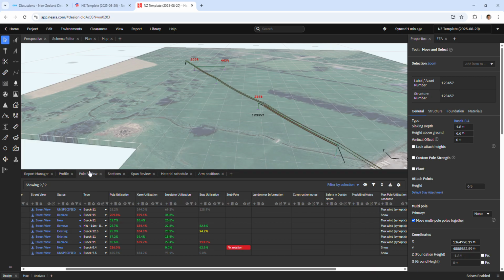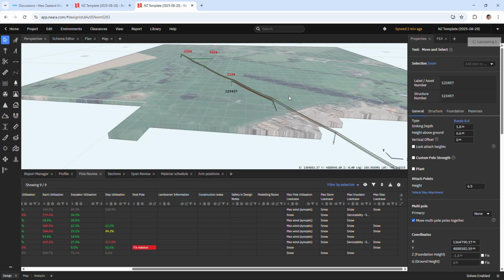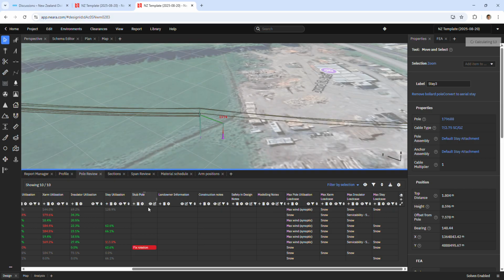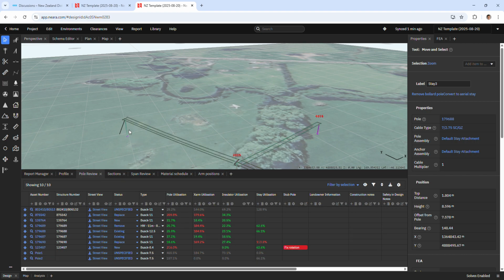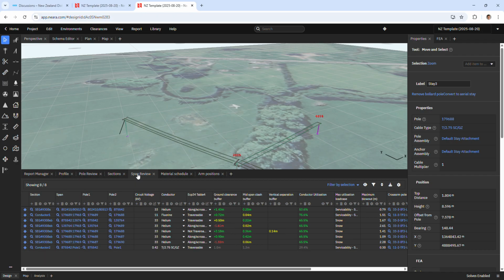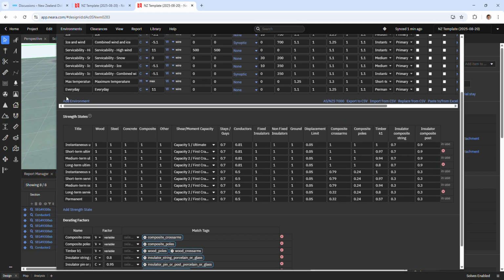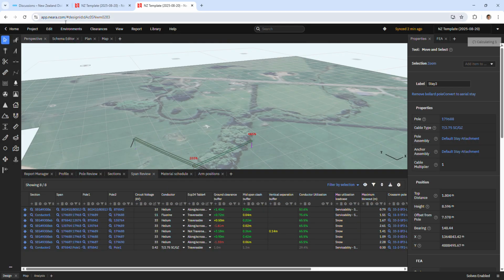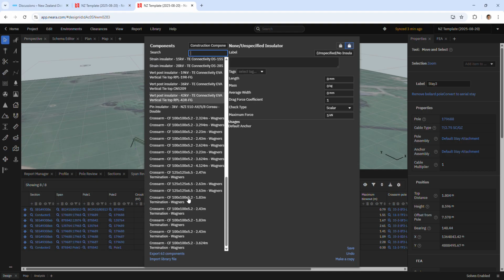Neara template version update - 2025 08 20